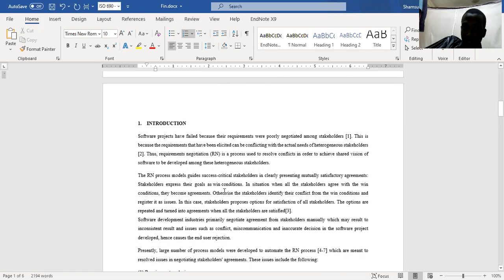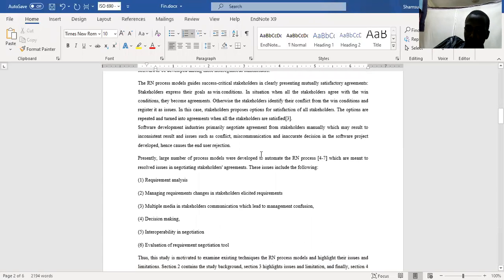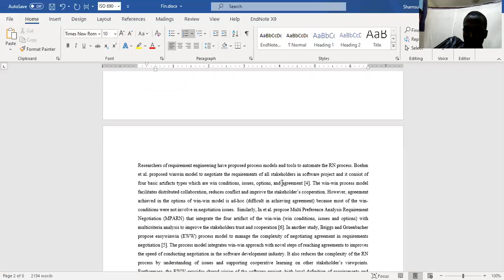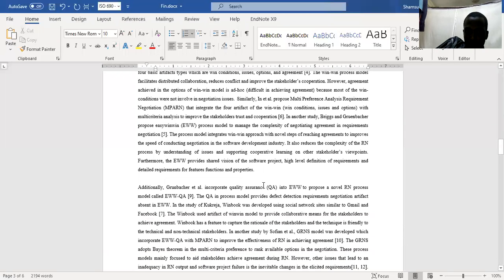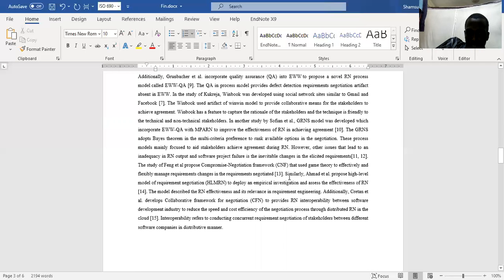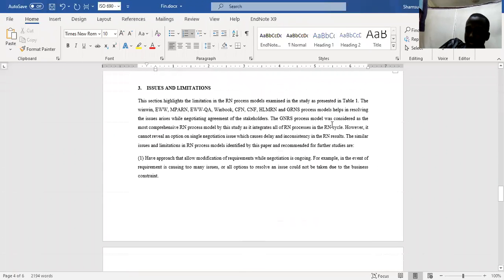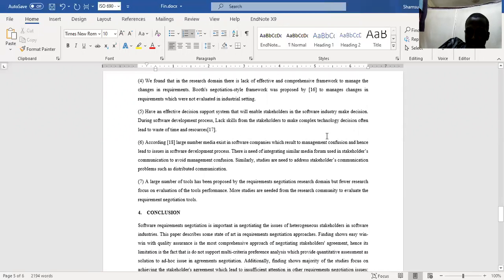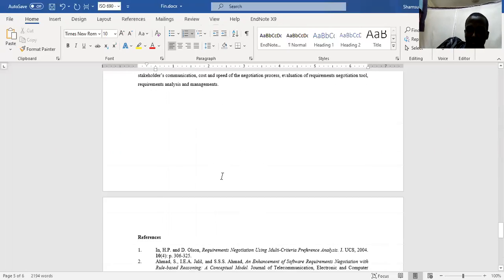ISCUUM20209012 Shamsuddeen Abdullahi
Software Requirement Negotiation: Issues and Limitations